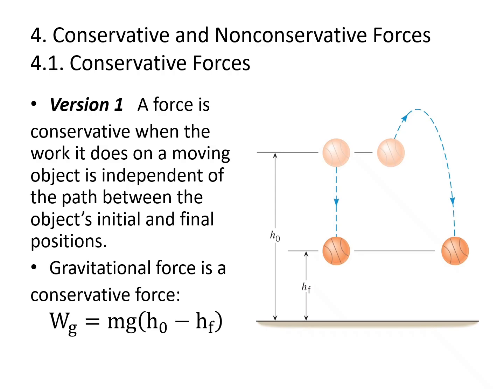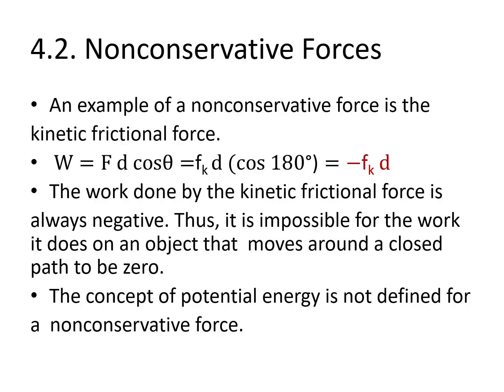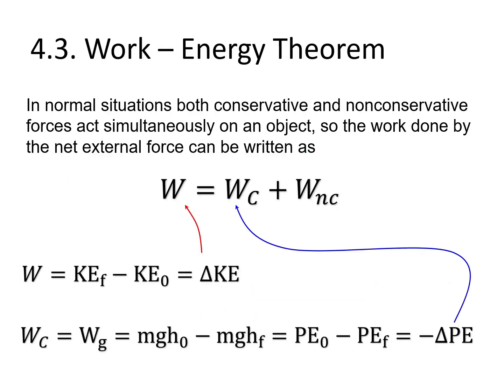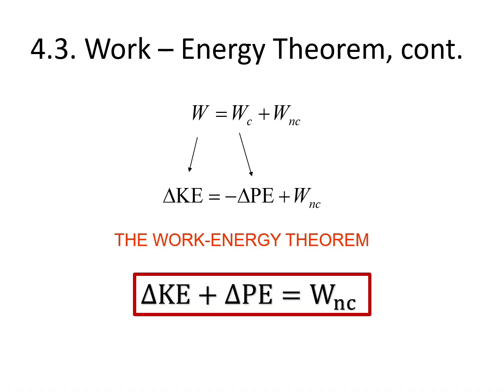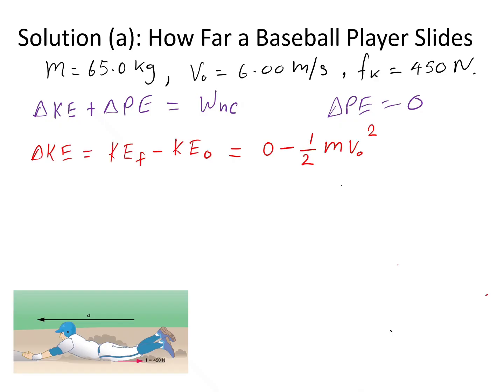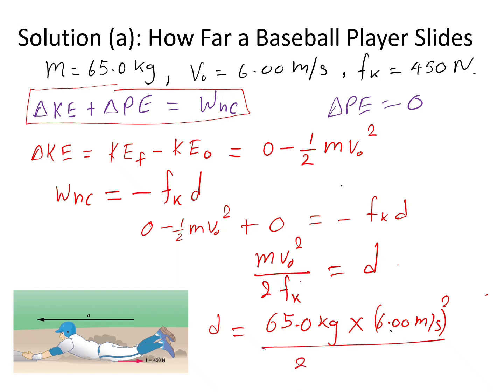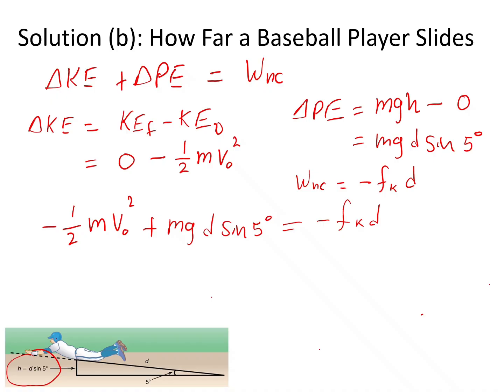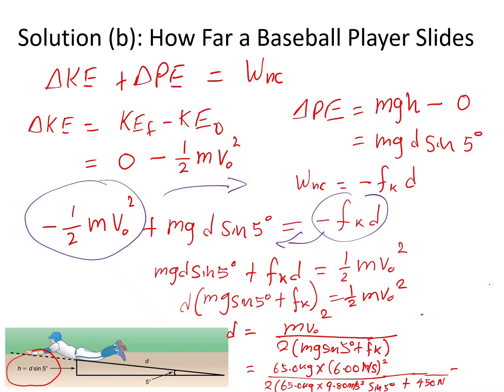32 Conservative and Nonconservative Forces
In this video, we distinguish conservative and nonconservative forces. We explain why gravity is conservative and friction is nonconservative, then use the generalized work-energy theorem to solve a baseball sliding problem on level ground and on an incline.